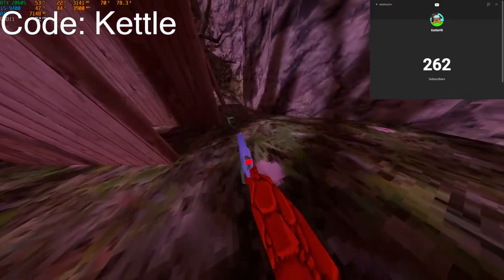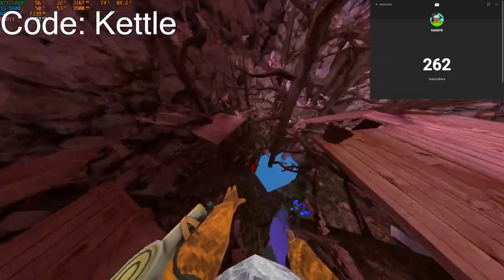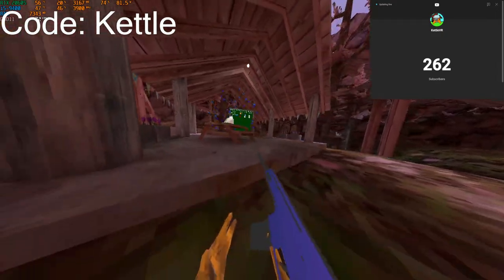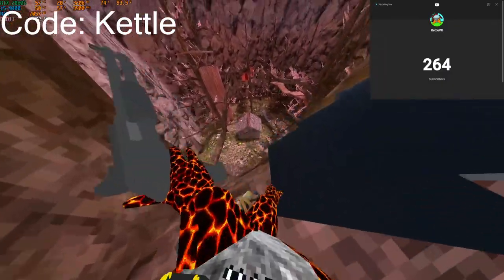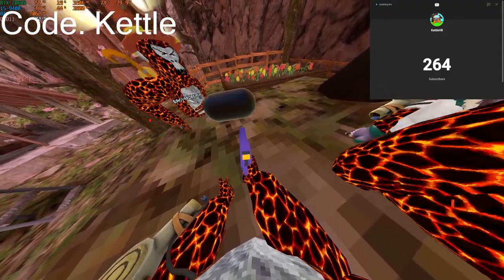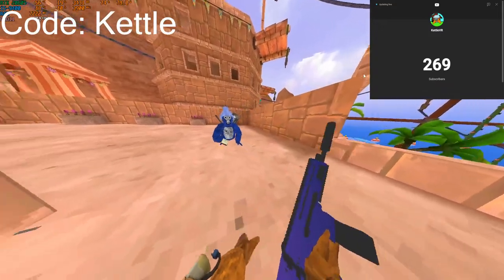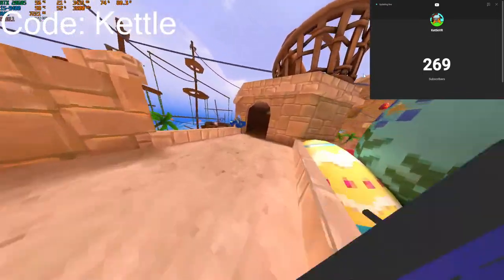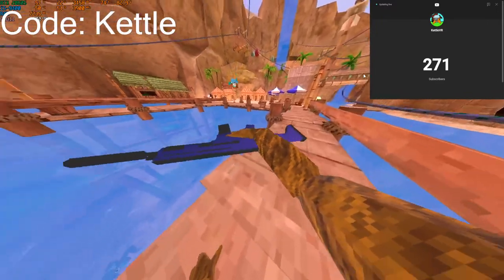Playing Gorilla Tag Live With Fans